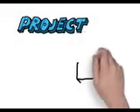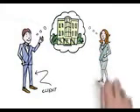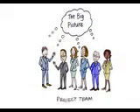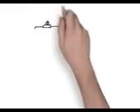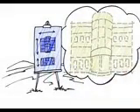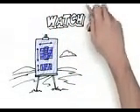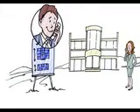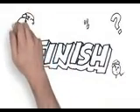Ernst and Young (E+Y)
Ernst+Young 2012: music composition, sound design, audio cleaning, audio mix